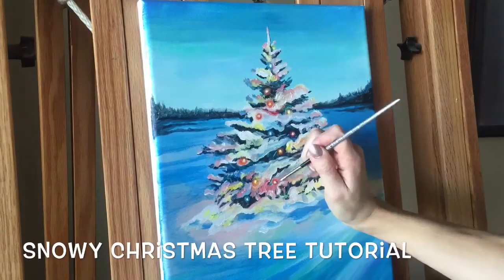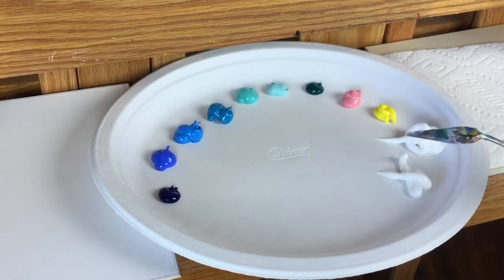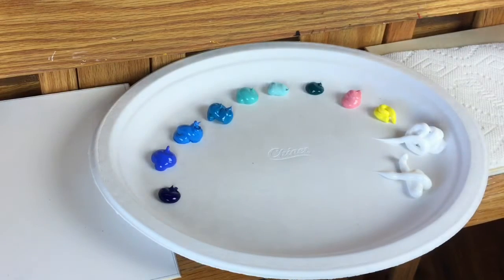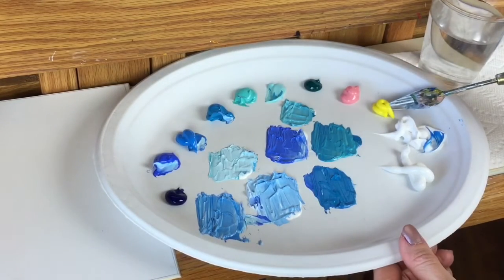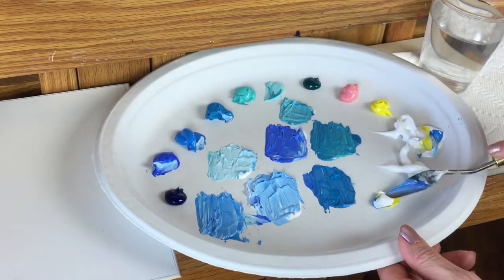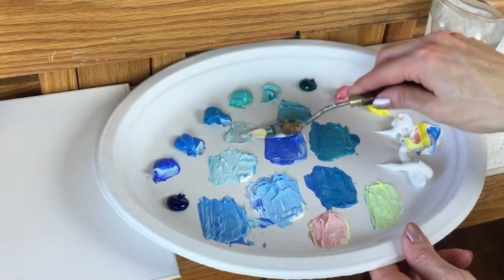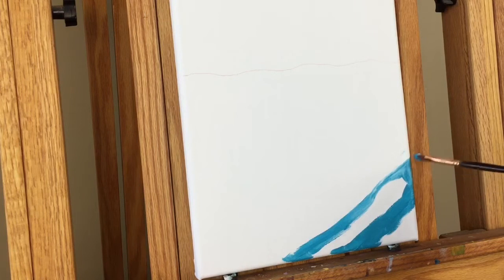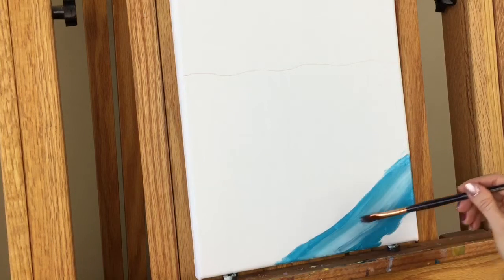Snowy Christmas Tree Acrylic Painting Tutorial - By Artist, Andrea Kirk | The Art Chik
If you love working with acrylics, then this “Snowy Christmas Tree” Tutorial is definitely for you! In this lesson, you will learn how to paint snow in multiple colors. White reflects all colors surrounding it. We will begin by painting the background and sky, and then the tree, snow, and Christmas lights. Also, you will learn some neat tricks to making the tree and lights seem like they’re glowing with the process of illumination. And, it’s always great to have beautiful artwork hanging during the holidays. So get out your supplies, and prepare for a good time painting this project!